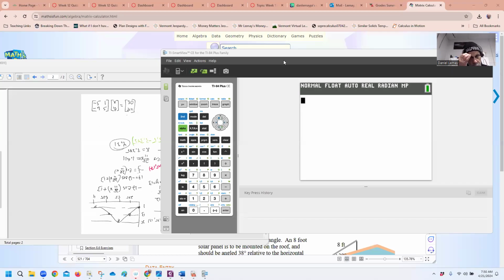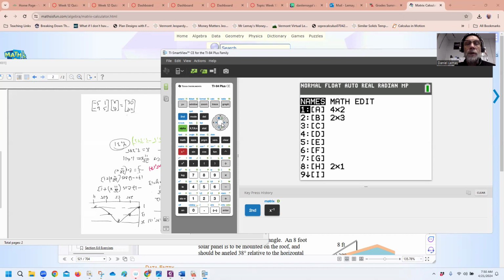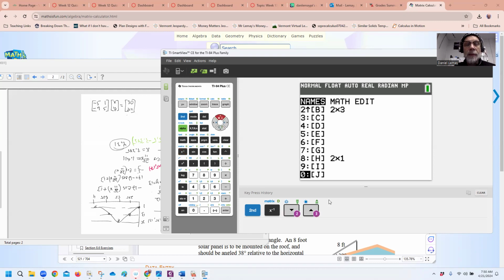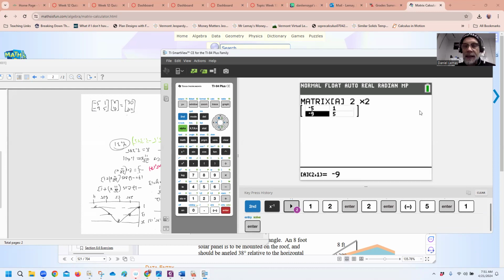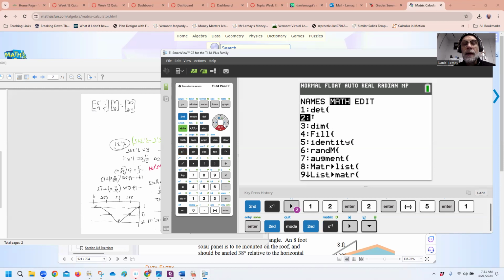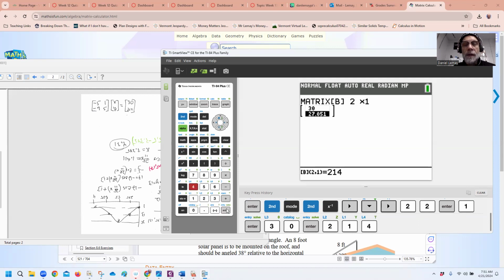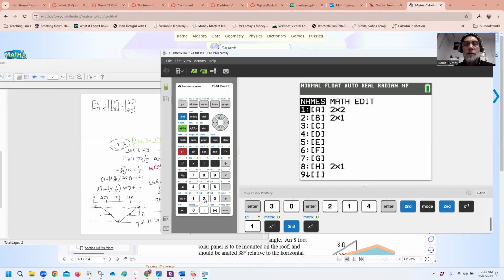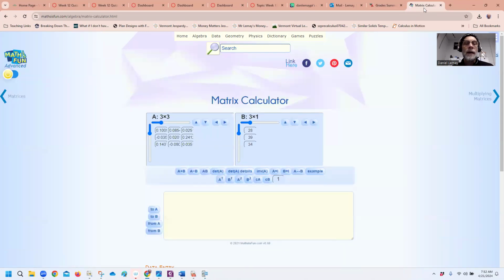Using a Matrix Equation and a calculator to solve a linear system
To help convince a student that finding discrimants is NOT the way to go.